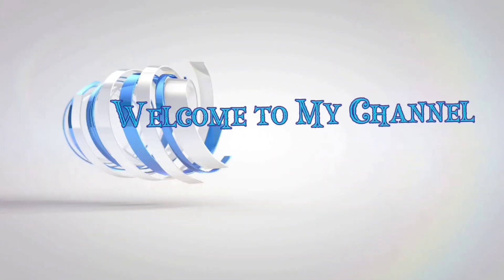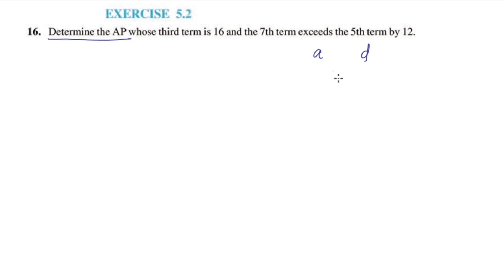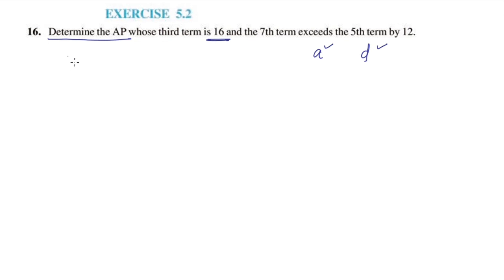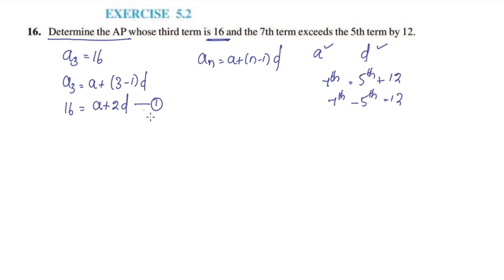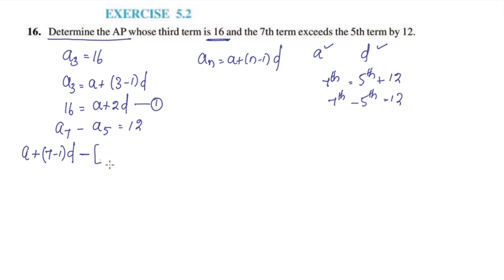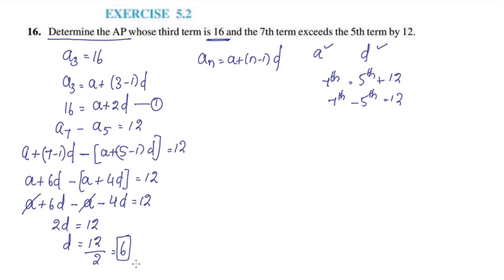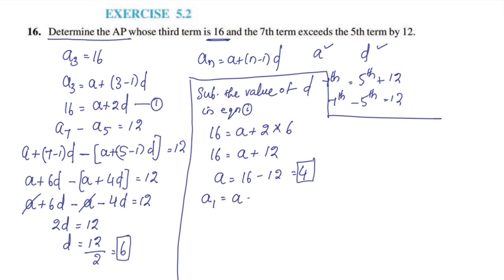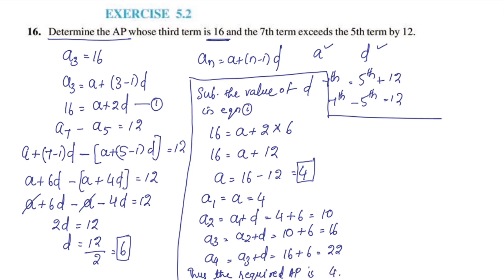Ex.5.2 Q.no.16 CBSE Class 10 Maths Chapter 5 Arithmetic Progressions In Malayalam